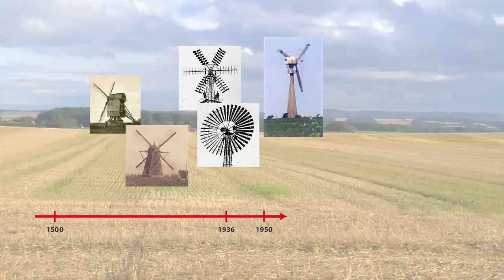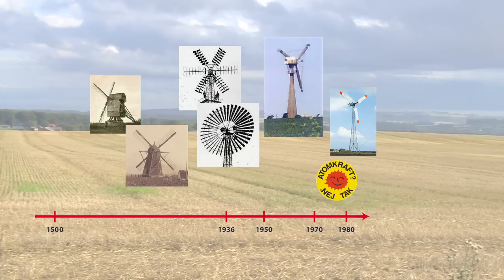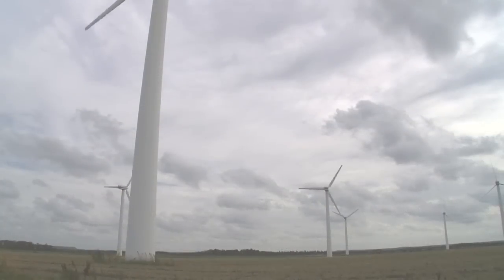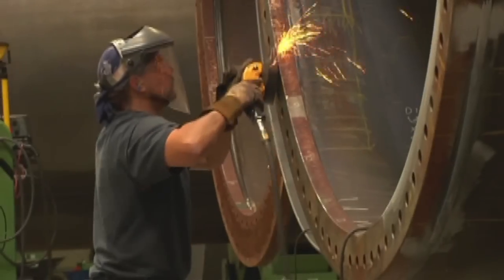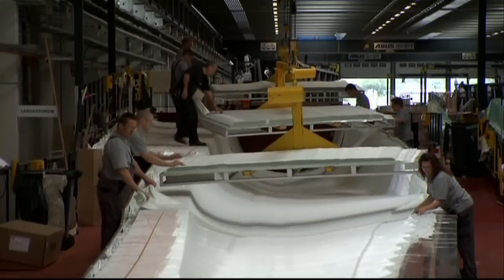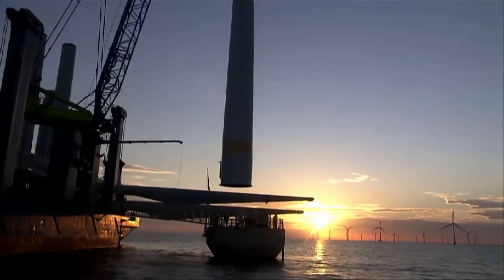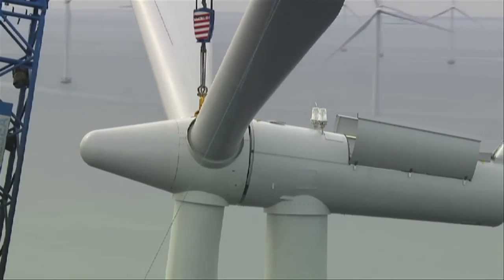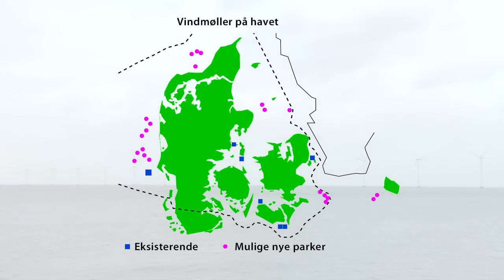Vindkraft i Danmark.mov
Vindenergi er en af de vedvarende energikilder, der skal erstatte de fossile brændsler. Filmen giver en kort introduktion til, hvad vindenergi er, hvordan vindmøller produceres, hvor de kan placeres, og hvor stor en del af vores eleforsyning, vindenergien kan dække.